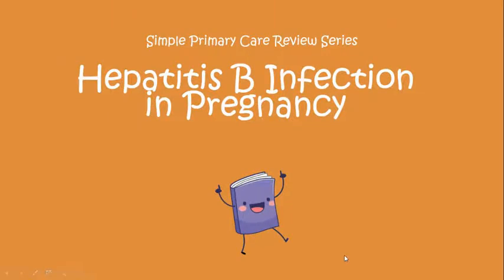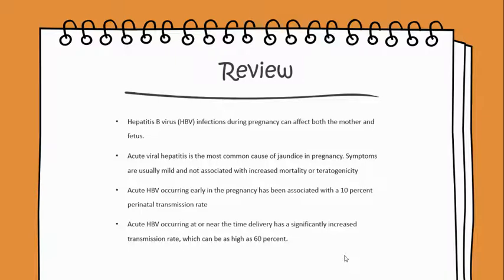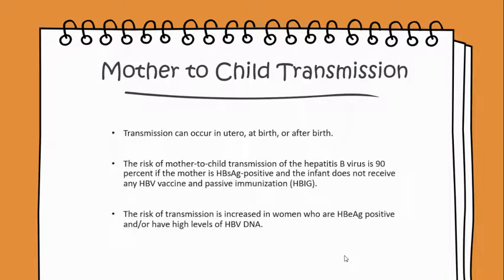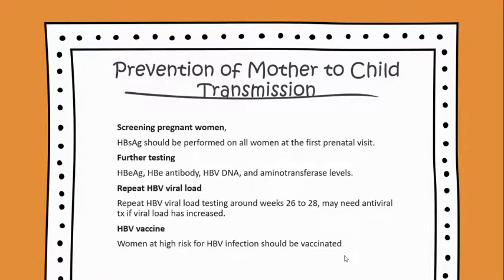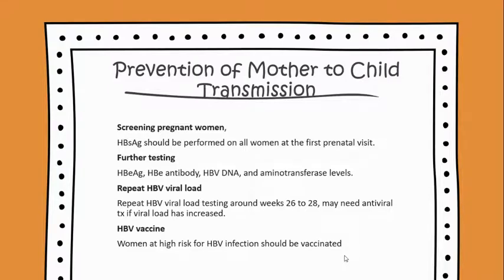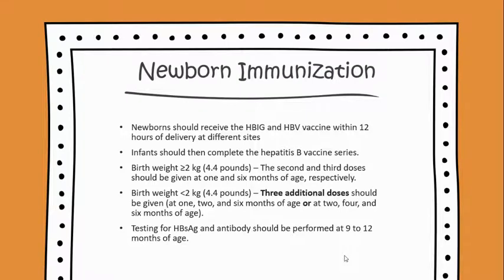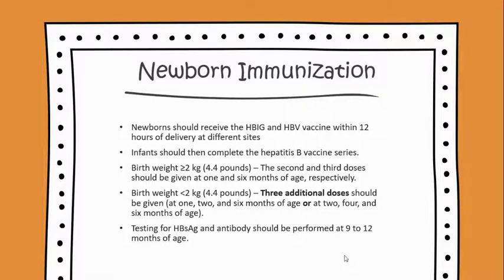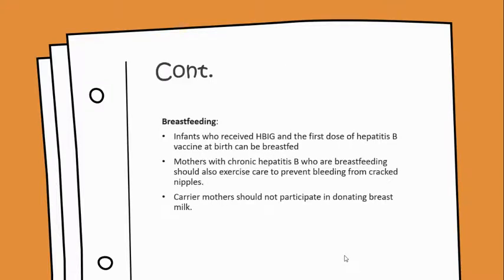Simple Primary Care Review (Hep B in Pregnancy)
Today we go over the complications in pregnancy with the Hep B virus as well as management for the virus.